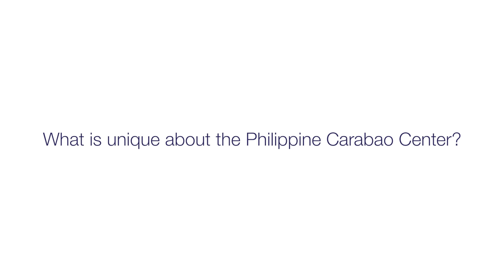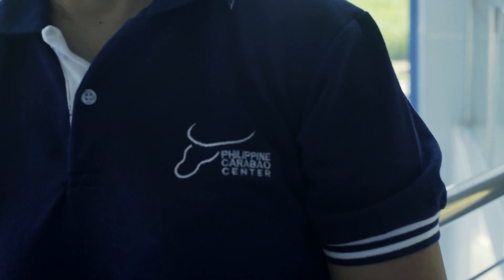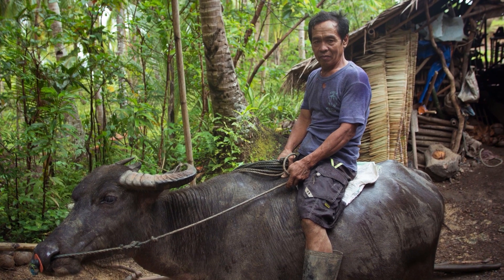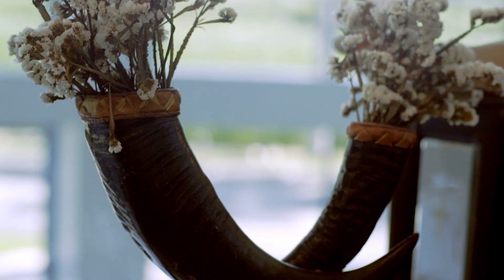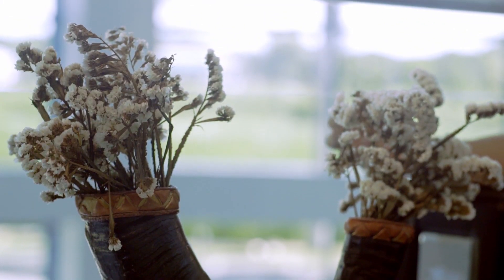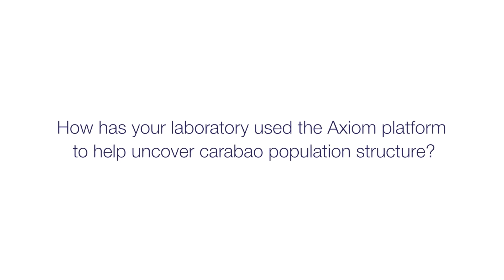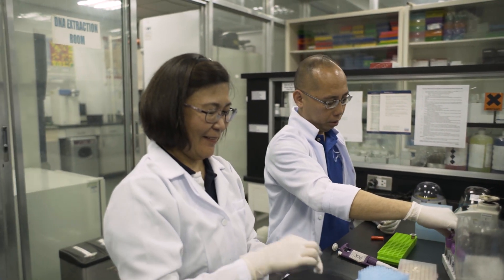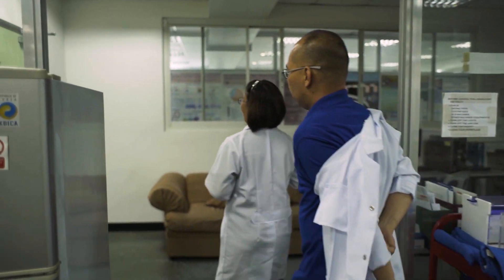Improving buffalo to promote, conserve, and improve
Ester B. Flores from the Philippine Carabao Center discusses improving buffalo to promote, conserve, and improve.  She goes into detail on how the Axiom platform has helped identify specific markers associated with milk production traits.